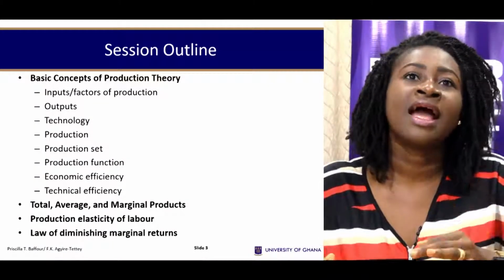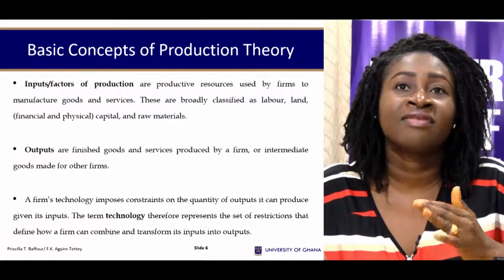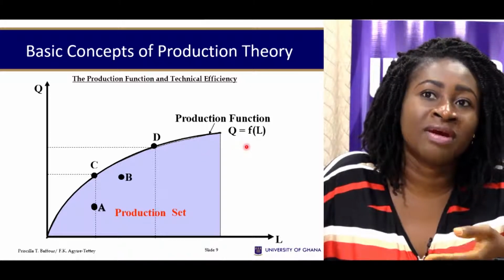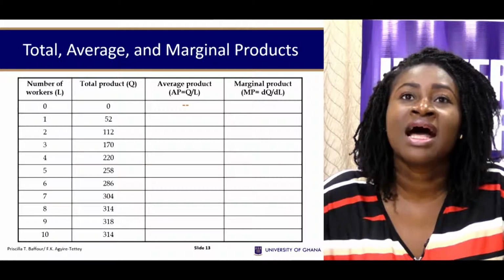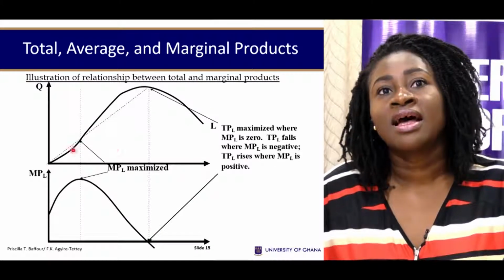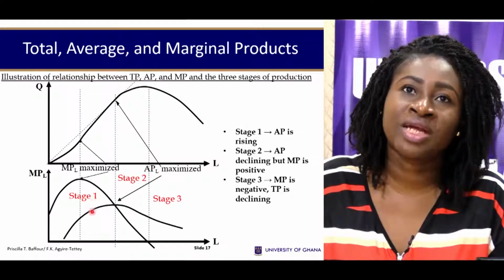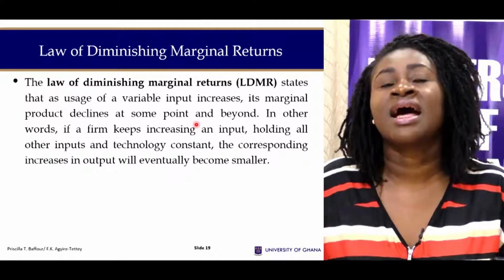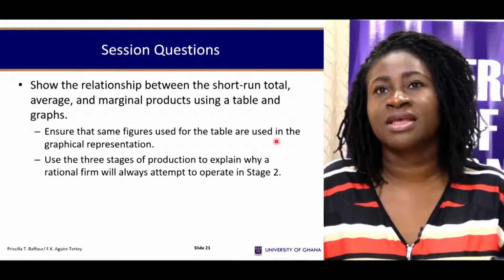University of Ghana - Distance Education Video Channel